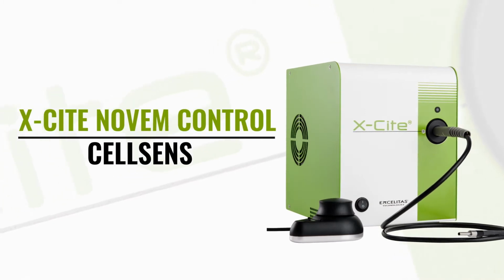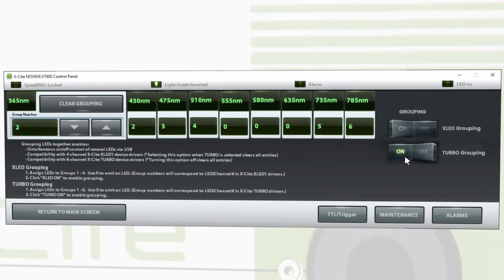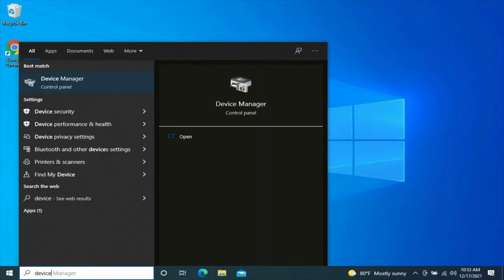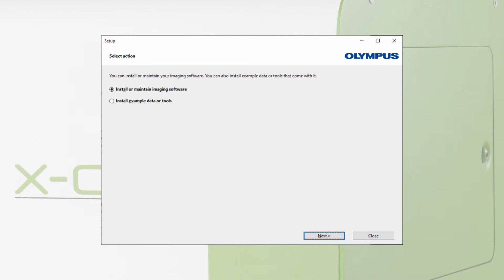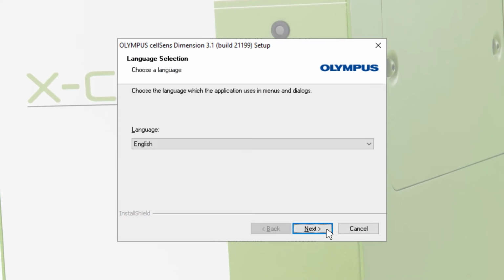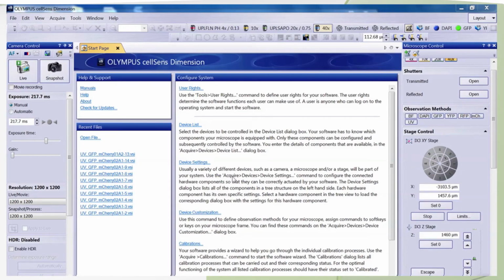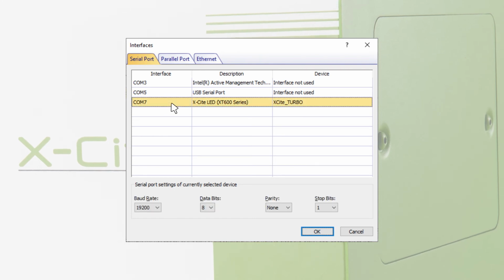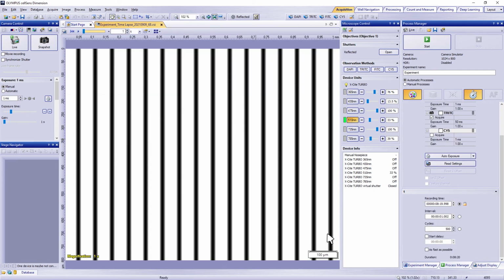Controlling the X-Cite NOVEM with Olympus CellSens Software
Step by step guide to control the X-Cite NOVEM using Cellsens software.